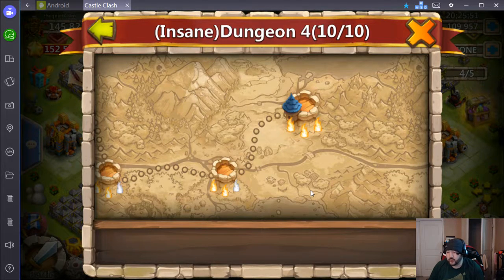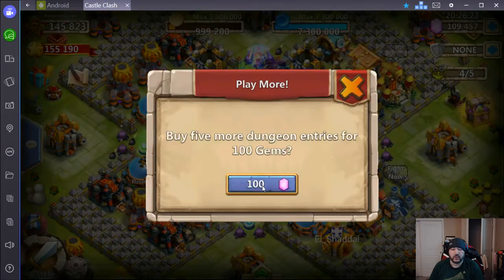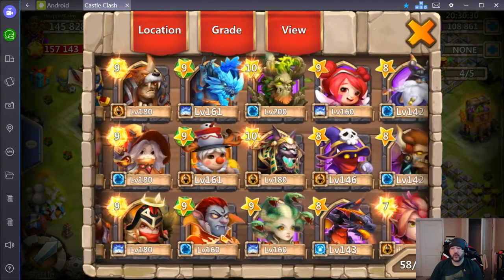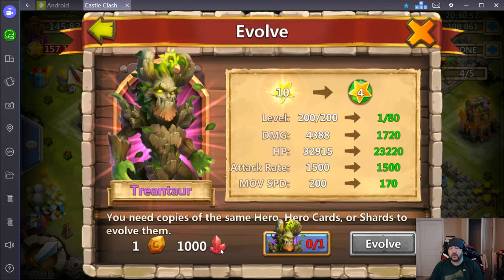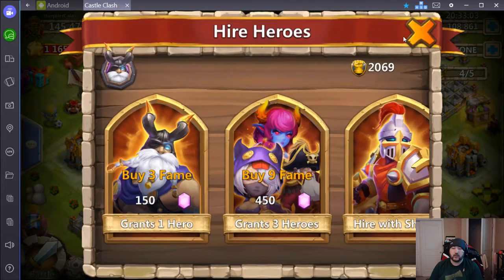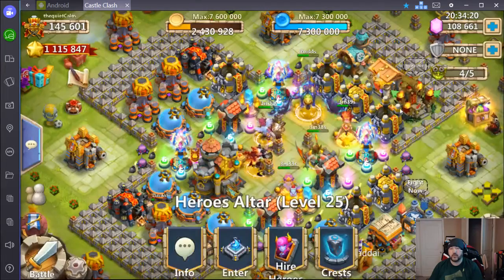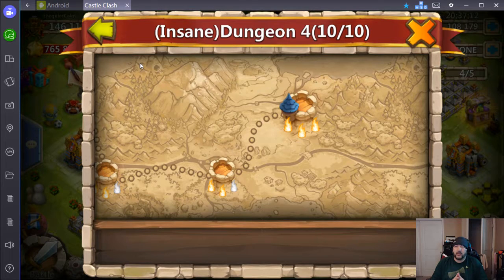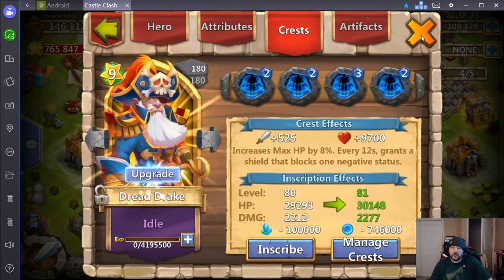Evolving Heroes at 180 vs 200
So, when I first started evolving heroes I was like, YES!! I reached 180 let's go go go.  And there were people who suggested going to 200 and I was like... OK... why?  Well here's why...